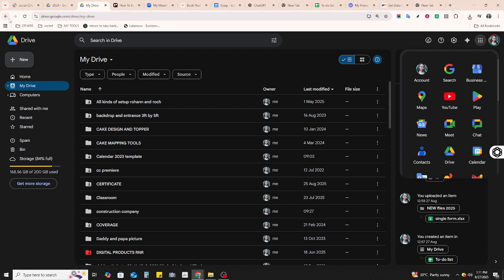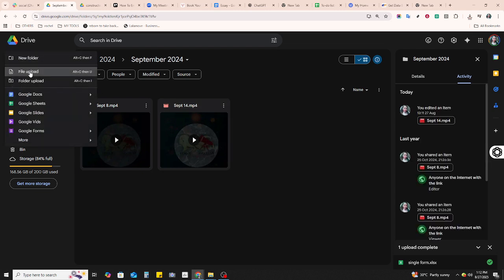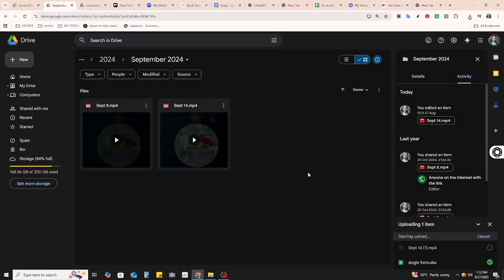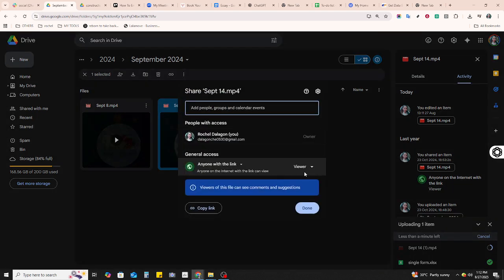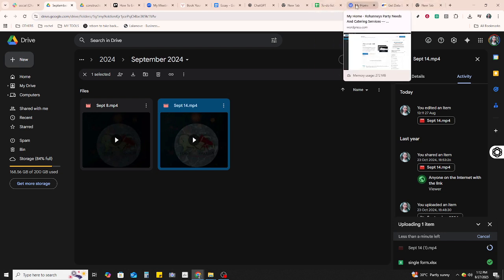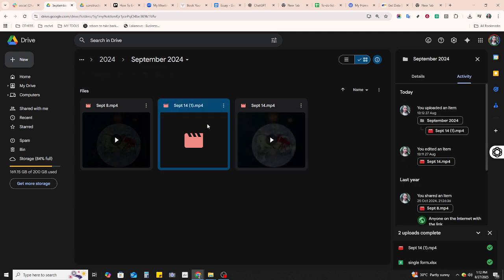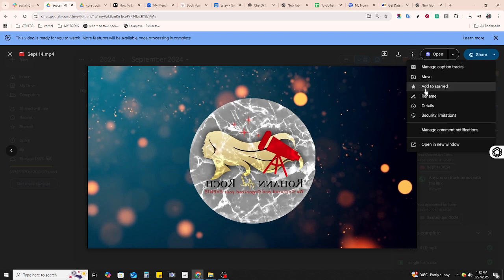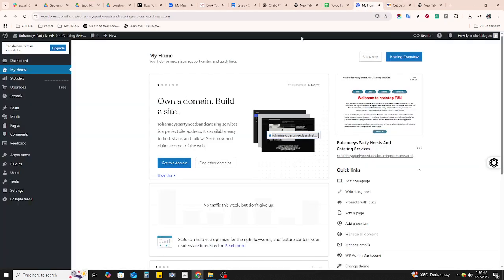How To Embed GOOGLE DRIVE Video To Your WORDPRESS Website - Quick Guide 2025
Easily embed Google Drive videos into your WordPress website with this quick and updated 2025 guide. Whether you’re a blogger, business owner, or content creator, this tutorial walks you step-by-step on how to add videos from Google Drive directly into WordPress posts or pages without slowing down your site. Perfect for tutorials, online courses, and showcasing content securely while saving storage space.

Learn how to utilize Google Drive to host your videos and then use the YouTube embed code to seamlessly integrate them into your WordPress website. This video provides a step-by-step WordPress tutorial, perfect for enhancing your website with video content without bogging down your server. Master embedding videos and elevate your site today!